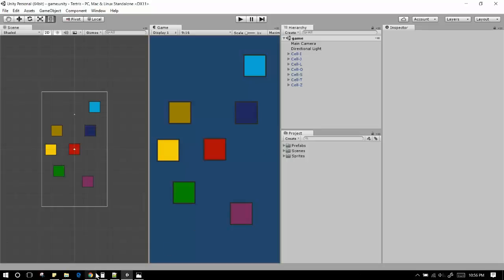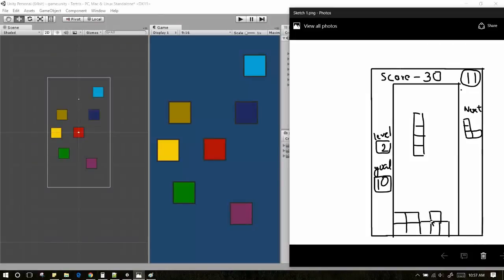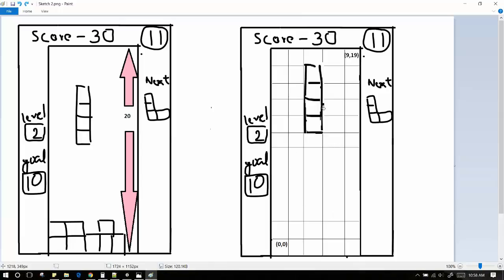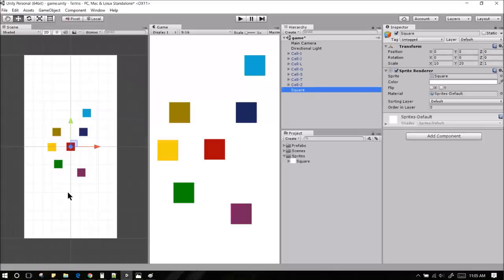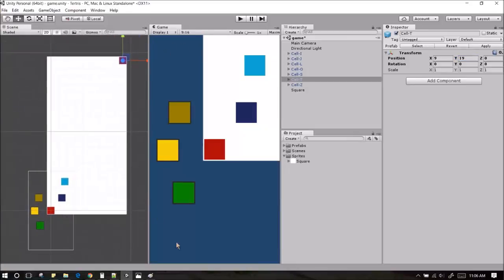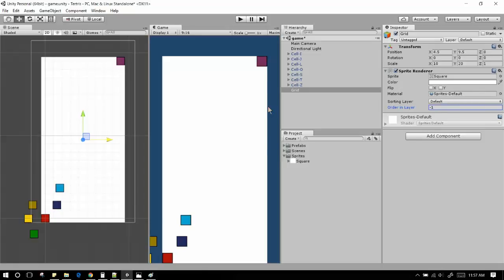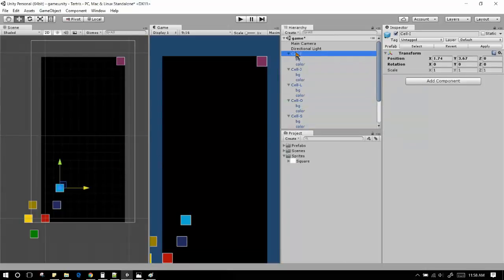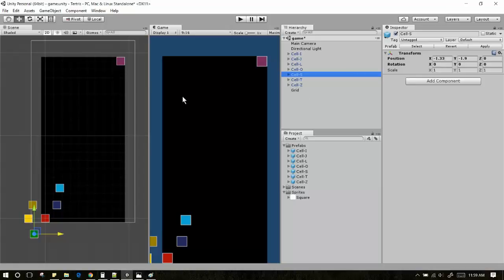Make a game- Tetris 2- Camera setup and grid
In this tutorial series I show how to make a full fledged game like Tetris for android and windows. I'll go through the process of how one can make a game using minimal and free assets with some proven good practices in Unity.

In this particular video I am doing the camera and grid setup.